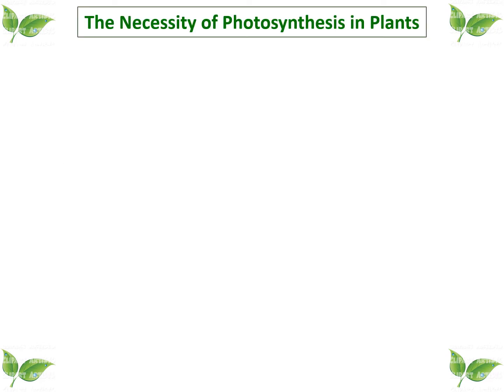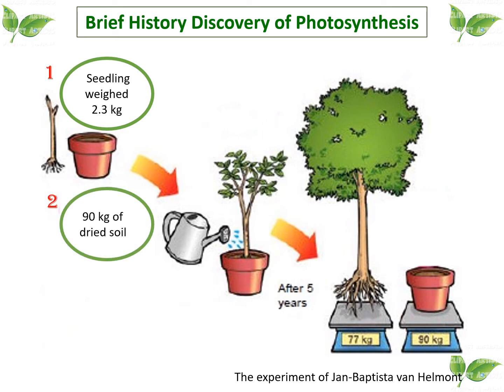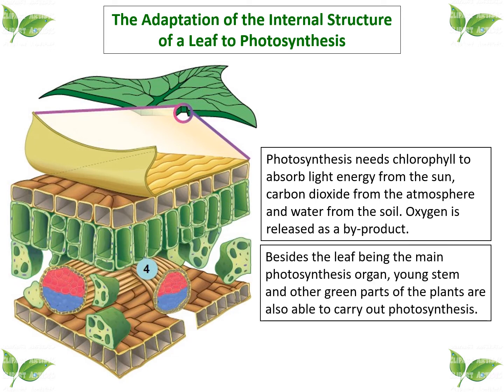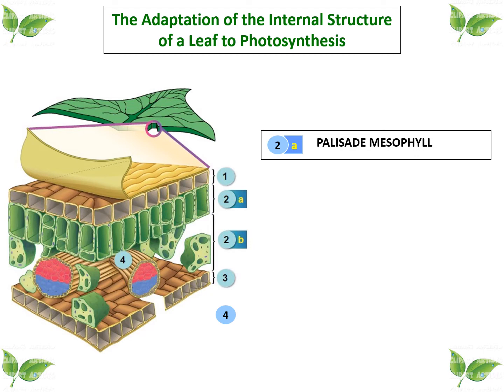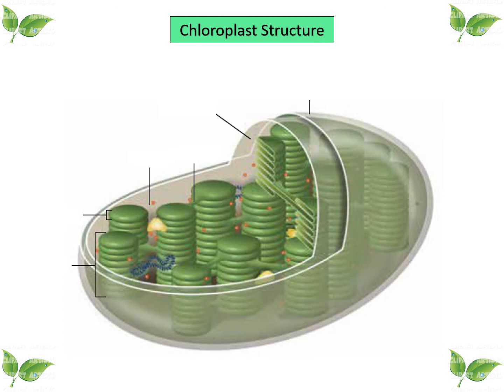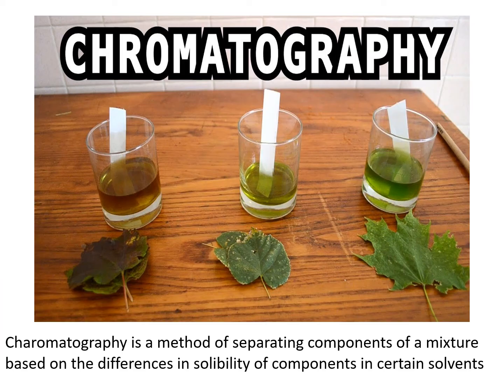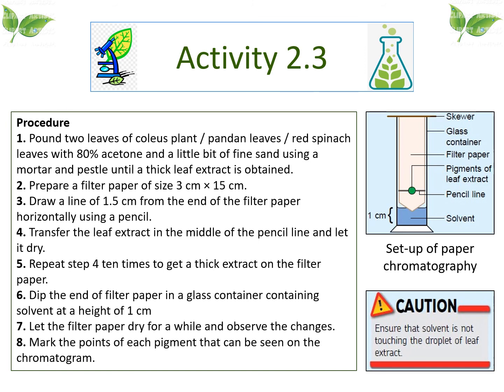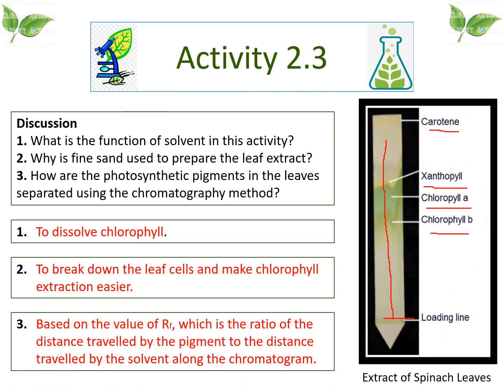Biology SPM 2.4 (A) Main Organ for Photosynthesis